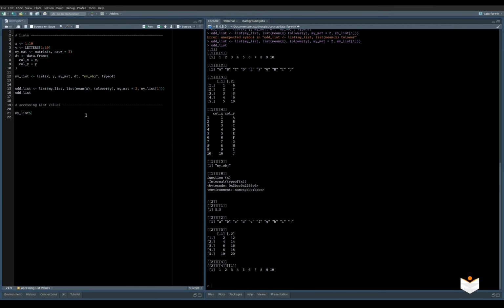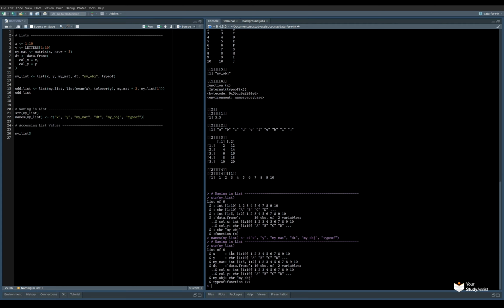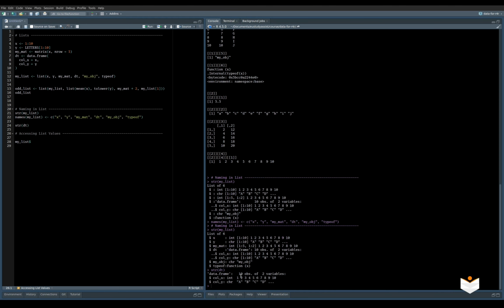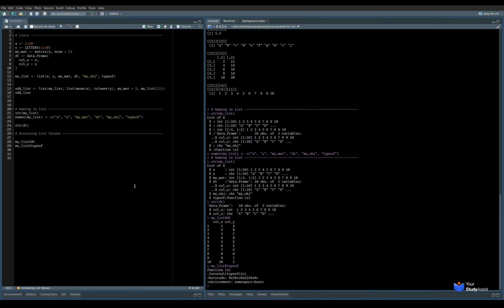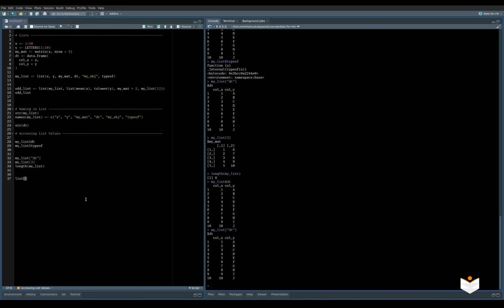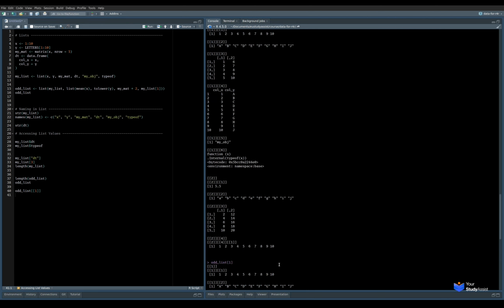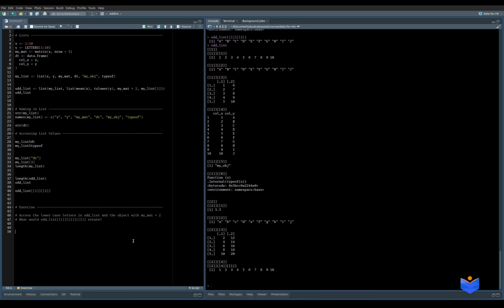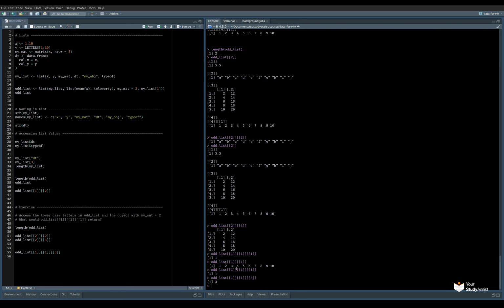Accessing and Modifying List Elements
Master list indexing and manipulation! This hands-on video teaches you how to access specific elements and modify values within lists.

What You'll Learn:
• Single vs Double Brackets: Understanding the difference in list indexing
• Accessing by Position: Extracting elements by numeric index
• Accessing by Name: Using names to select list elements
• Nested Access: Extracting data from lists within lists
• Modifying Elements: Changing values in list components
• Adding and Removing: Expanding and reducing list contents